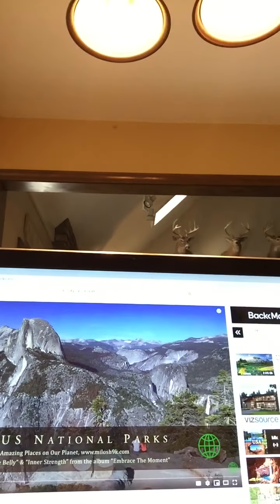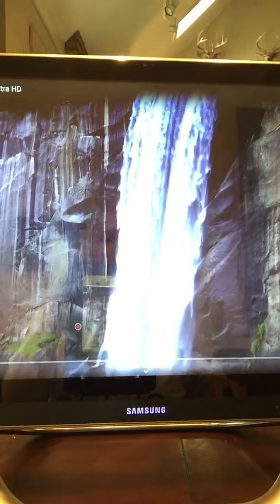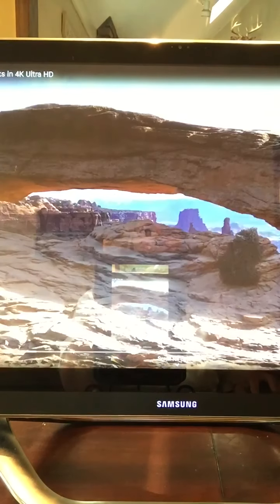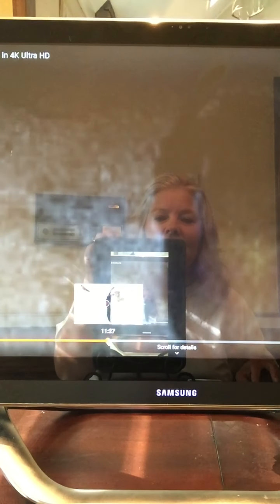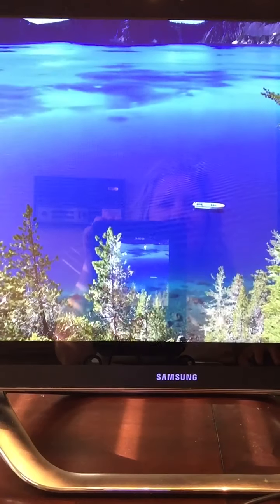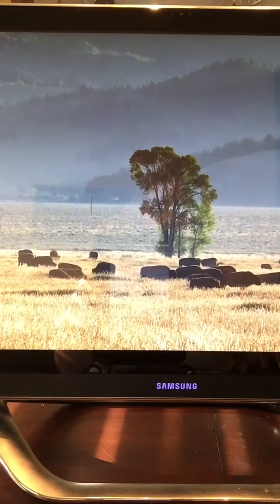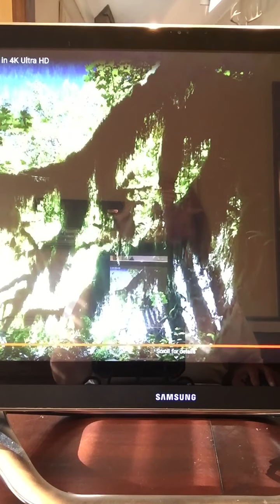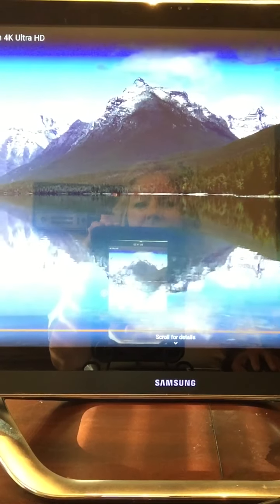Wellness- Virtual tour exploration through nature